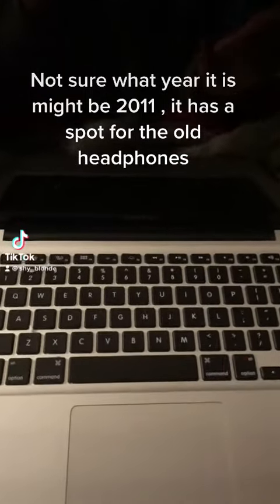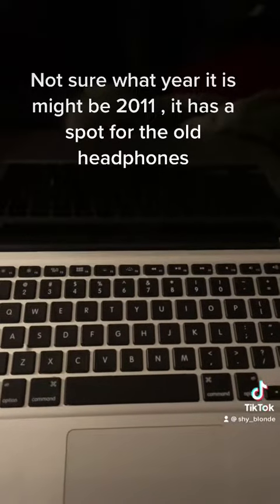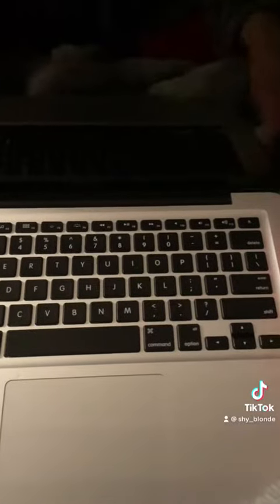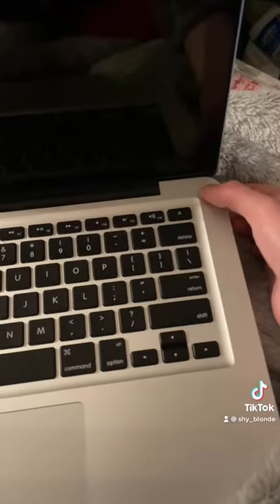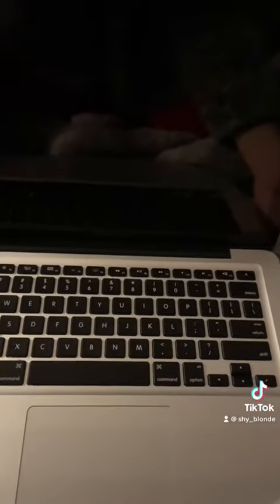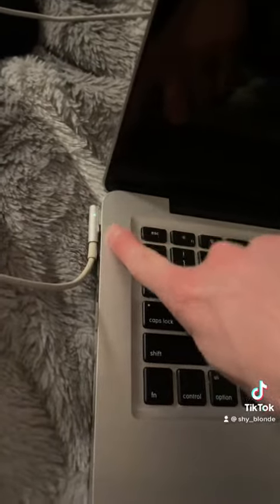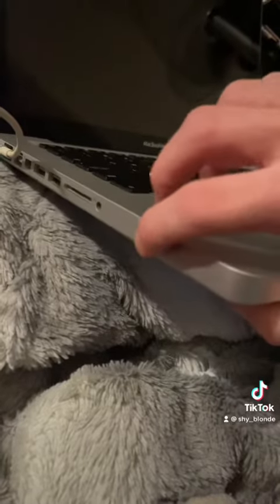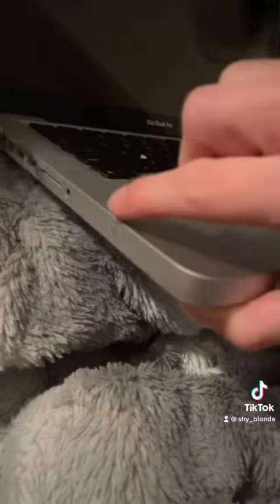Mac book pro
What is the green light for ?